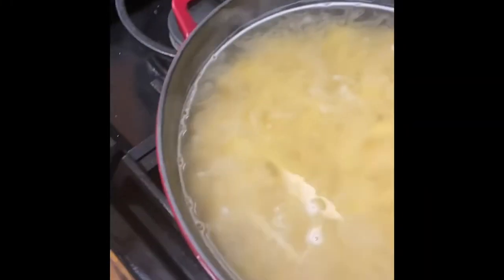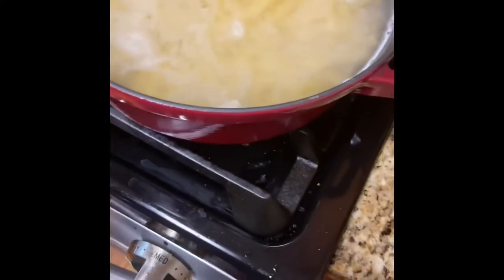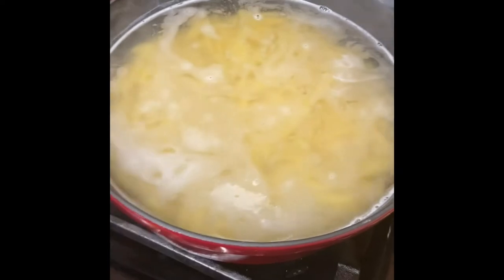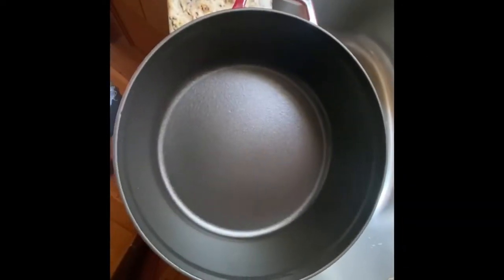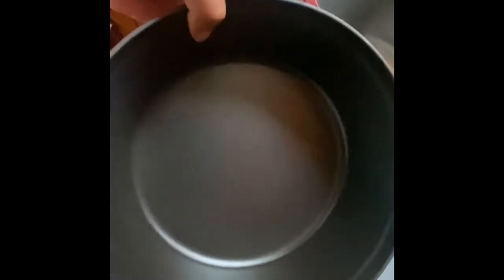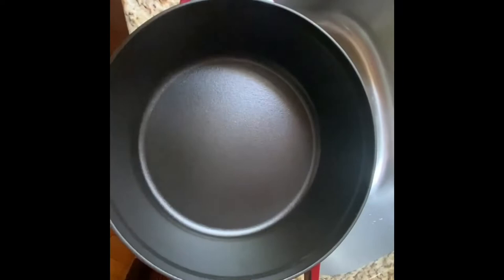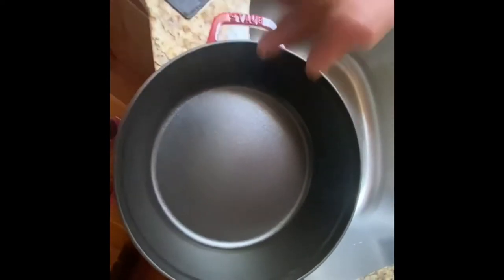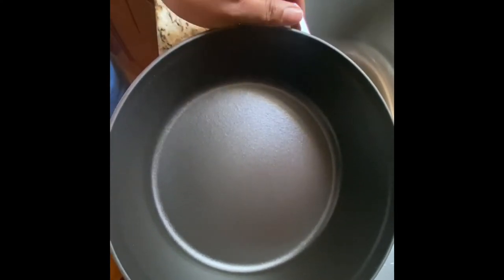STAUB Cast Iron Set 4 pc, Stackable Space Saving Cookware Set Review